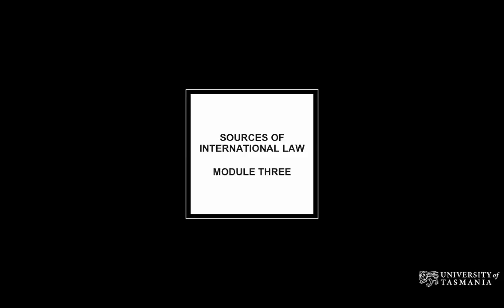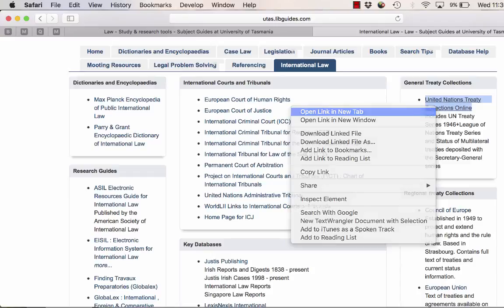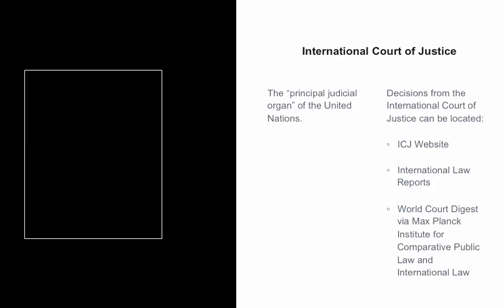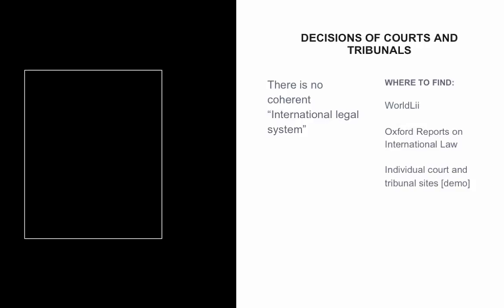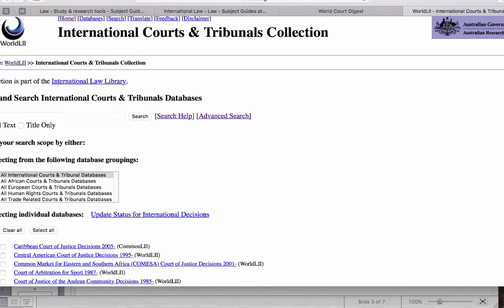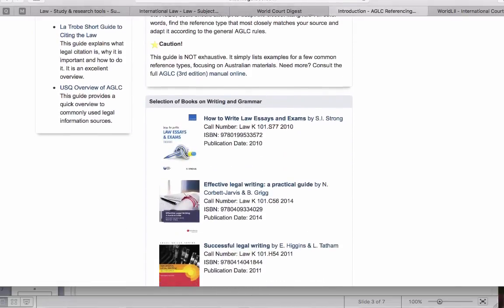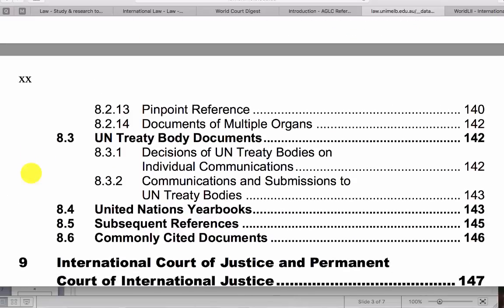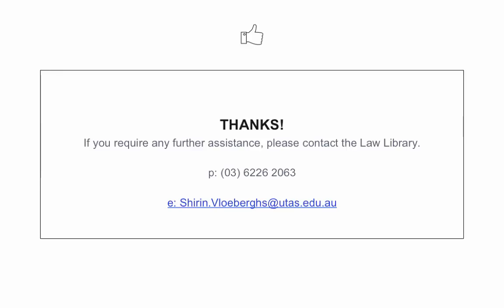Sources of International Law_Module Three_Primary Sources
This video was created by the library to assist University of Tasmania students locate primary sources of public international law, as part of their legal research.